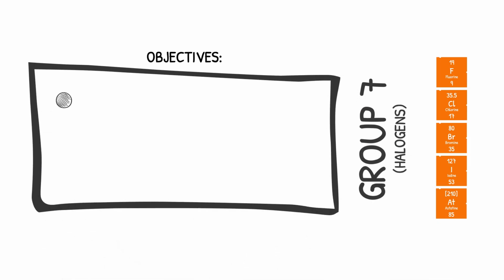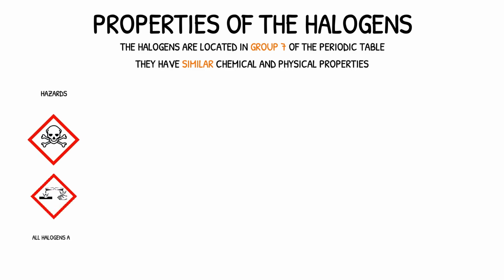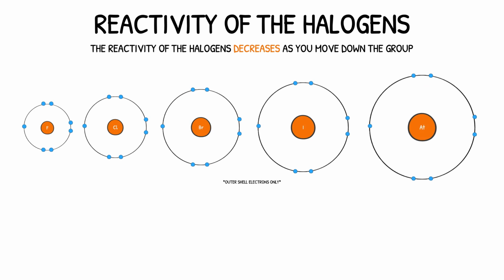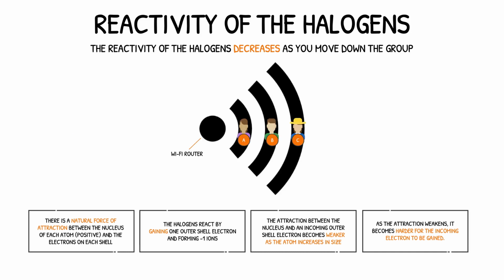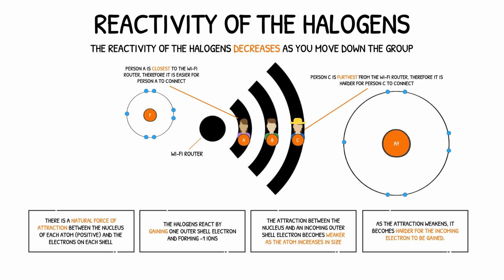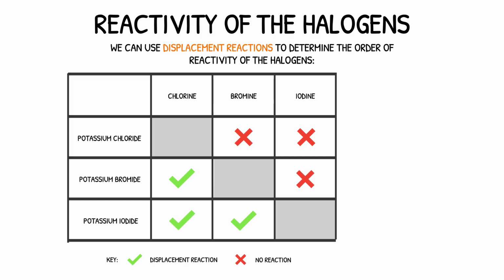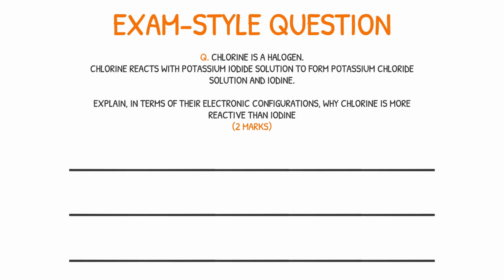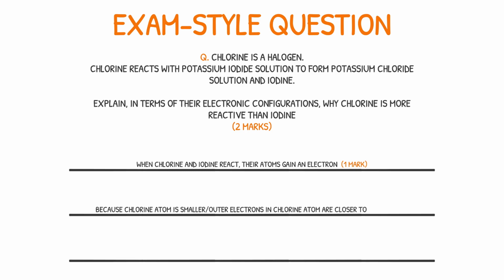GCSE Chemistry Revision - (#37) Group 7 - The Halogens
Hey Guys!
In this video we cover 'Group 7 - The Halogens'. This video also includes a past paper question that you can attempt to help assess your understanding of the content covered in this video.
For the best understanding of the content covered in this video, we recommend you watch our videos on 'Atomic Structure' and 'The Periodic Table',

0:00 - Intro
0:03 - Objectives
0:31 - Properties of the Halogens
2:04 - Reactivity of the Halogens
4:16 - Using Displacement Reactions to determine reactivity of the Halogens
5:38 - Exam-Style Question
7:13 - Outro